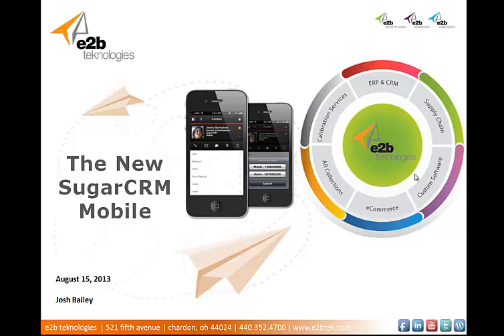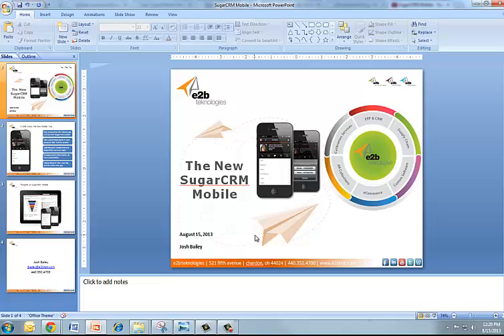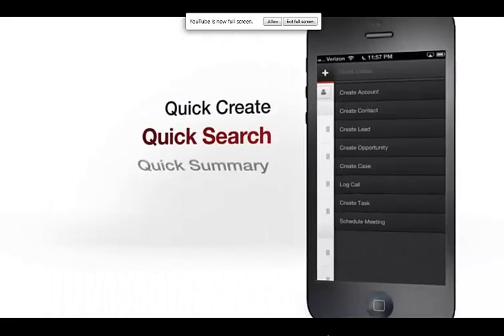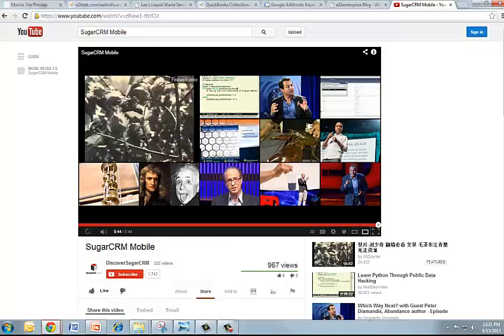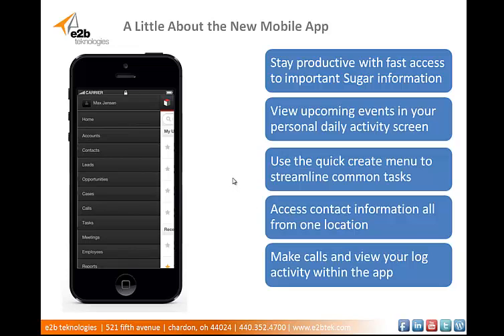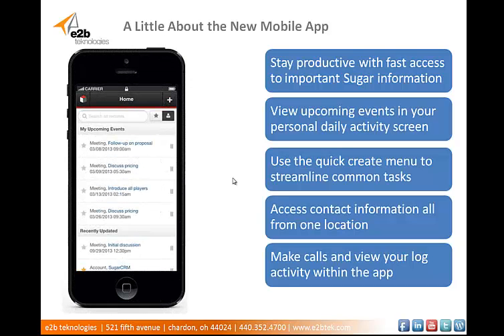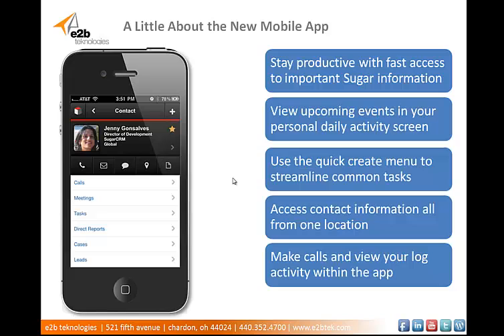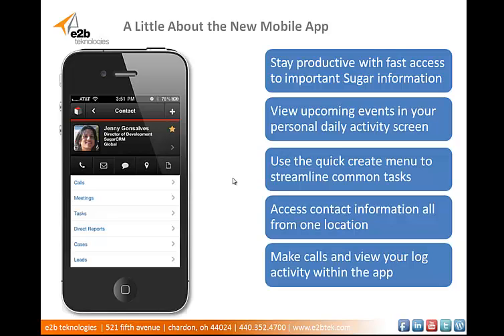New SugarCRM Mobile App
This video covers the new release of SugarCRM Mobile. We go over the basic capabilities of this mobile CRM solution.